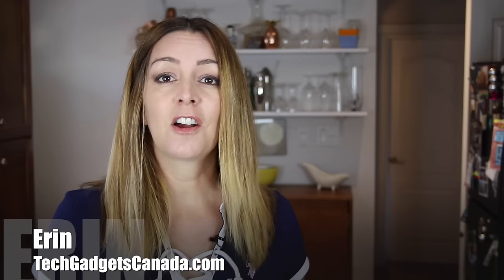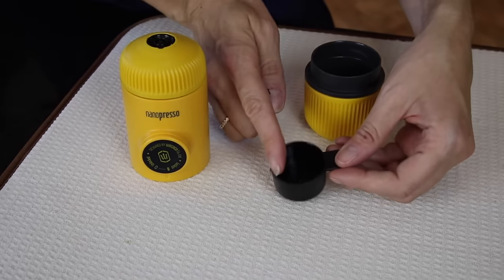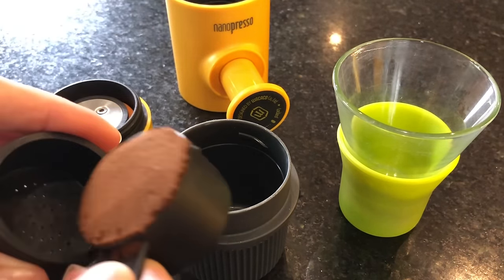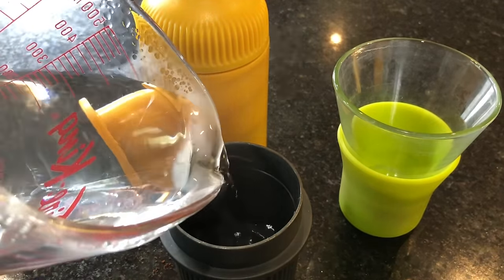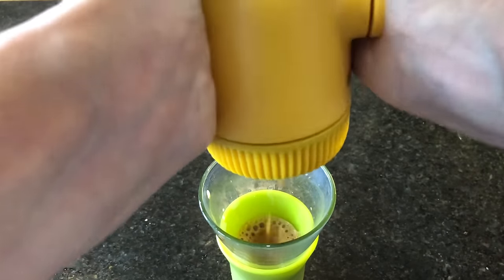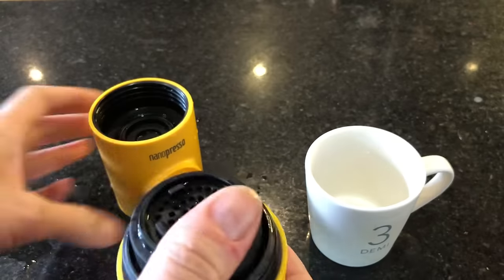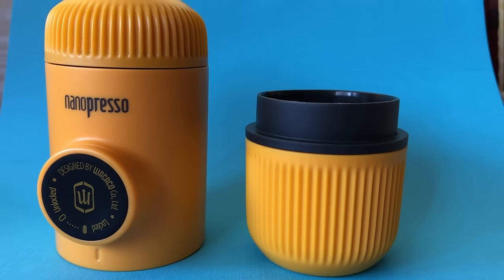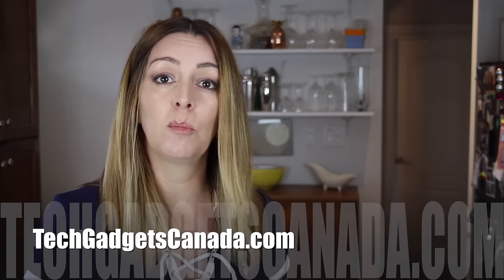Wacaco Nanopresso portable espresso maker review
When you’re camping, hiking or traveling, keeping your gear lean is key. But sometimes you just need the comforts of home. One of mine is a hot, fresh espresso. I’m Erin TGC and When I heard about the Wacaco Nanopresso I knew I had to check it out, particularly since I’m often on the road.

Wacaco Nanopresso is a small hand-held espresso press. It uses boiling water, and hand-pumped pressure to squeeze out a shot of espresso from its compact body (it weighs less than a pound and is about 6” long).

The Nanopresso consists of several parts, which you’ll see the first time you unpack it. Some of them may be a bit mystifying:
The press body
The water cup, which has a removable drinking cup
The filter head/portafilter
A filter basket
A measuring cup for the ground coffee
A cleaning brush

To use Nanopresso, you’ll take everything apart and fill the filter basket with appropriately ground espresso beans. You’ll need boiling water, so whether you start some in the microwave, get it from your water cooler-hot water tap, or put a kettle on, you’ll want to get that going.

You’ll place the filter basket into the filter head, then screw that into the body. At this point, twist the pump dial so that it pops up from the body; this pump will be how you create the pressure inside the device.

Once your water is ready, fill up the water cup, then carefully attach it to the body by screwing it into place. Turn the Nanopresso upside down so the small opening is over your cup, then begin to pump the espresso into your cup.  Keep pumping until no more liquid comes out.

The Nanopresso has been redesigned and improved from previous versions. I’m told it now requires less force to pump. Since I think the current pressure was very easy to operate, I can only say this must be a big improvement. The water tank also holds up to 10ml more liquid.

I was suitably impressed with the crema quality on the Nanopresso. It seems like the machine puts out enough pressure to make a good shot and a decent crema (the coffee foam formed during extraction).

Nanopresso says, “the patented pumping system makes it capable of reaching 18 bars of stable pressure during extraction, comparable to what you might expect from the commercial espresso machine at your local cafe.”
Overall I found I got a pretty good shot using the Nanopresso. While getting that ultimate thick and creamy espresso that comes from professional machines is hard, Nanopresso does a good job at giving you drinkable espresso. It might be a touch on the watery side for you coffee snobs, but in my experience, it’s no more so than you’d get from machines like a Jura Impressa, a handpresso or a mocha pot.

The Nanopresso is pretty easy to clean. Take it apart when it’s done and use the brush to remove any stray grounds from in and around the portafilter. Depending on how your feel about soap and coffee oil build up, either rinse it out and let it dry or use a bit of soap to scrub it clean.

Overall I like the small size and portability of Nanopresso. I like the fun new colours available. Despite its multiple parts and accessories, it fits together easily and compactly and it makes a good shot of espresso. If you’re looking for your morning Joe on the go for camping, RV or hiking use, the Nanopresso is a good bet.

Nanopresso sells for about $65USD from the company’s website and Amazon